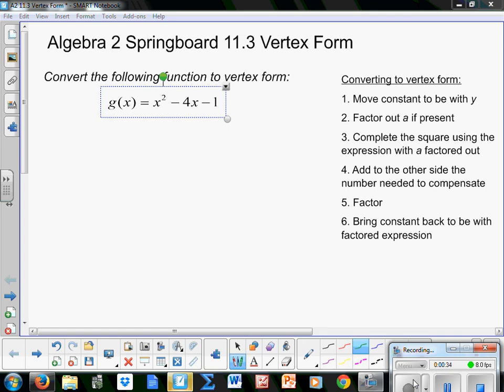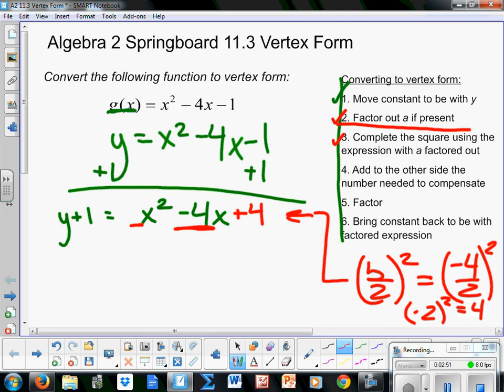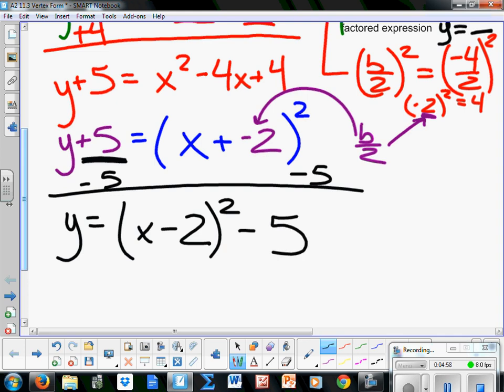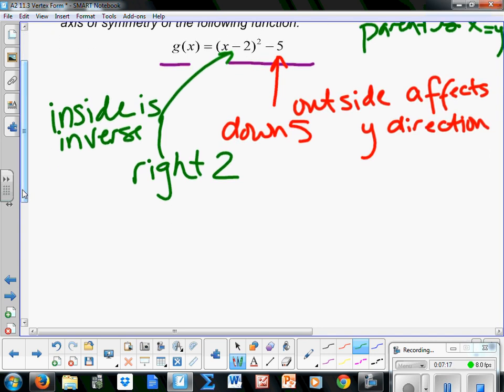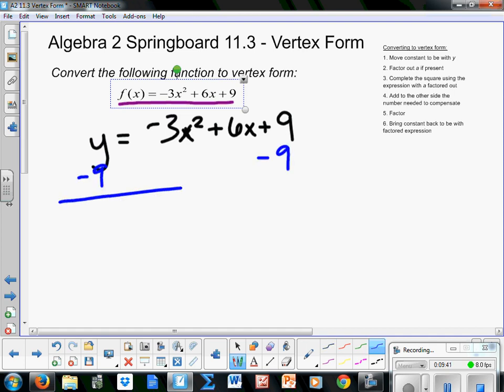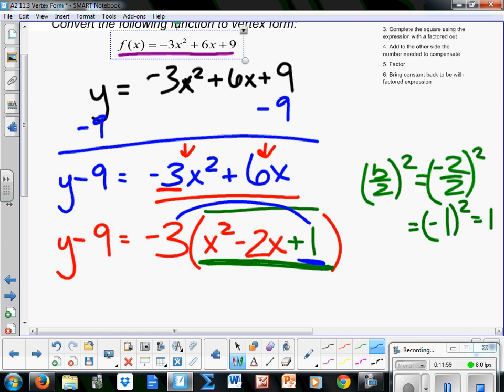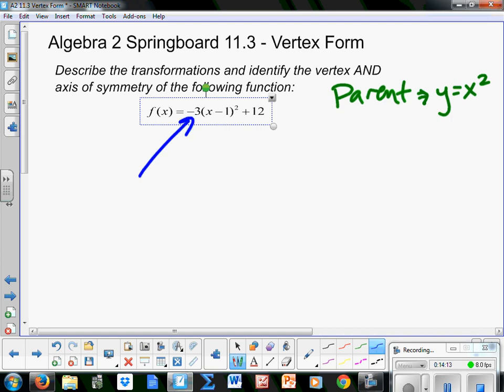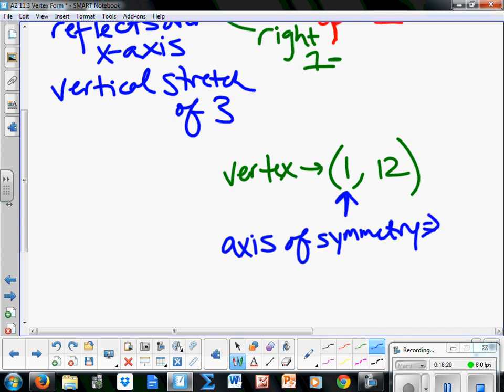SanfordFlipMath Algebra 2 SB11.3 Vertex Form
Two examples converting a quadratic function from standard (y=ax^2+bx+c) to vertex (y=a(x-h)^2+k) form. Some discussion of transformations and related topics.